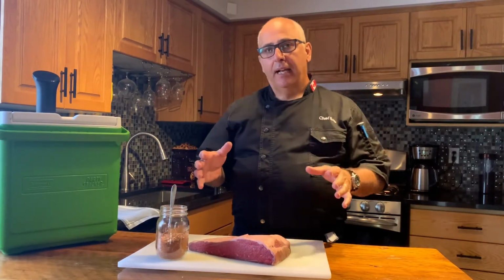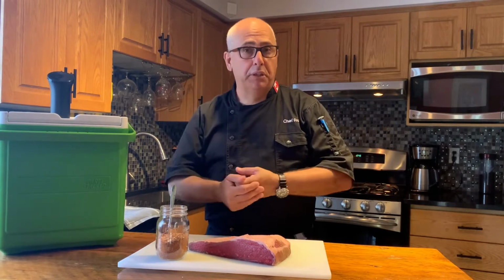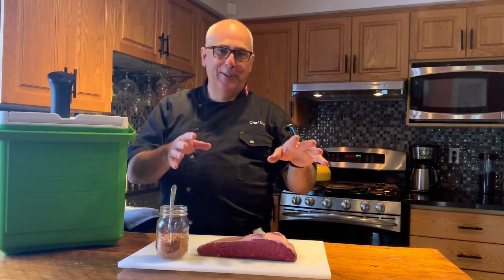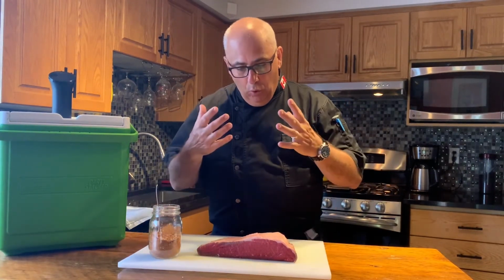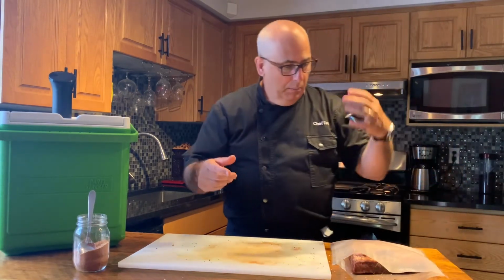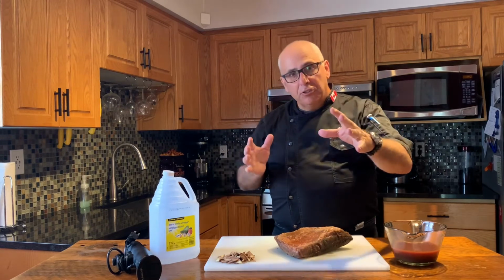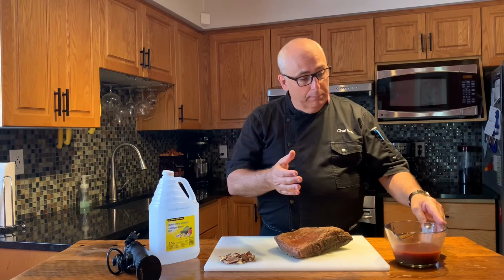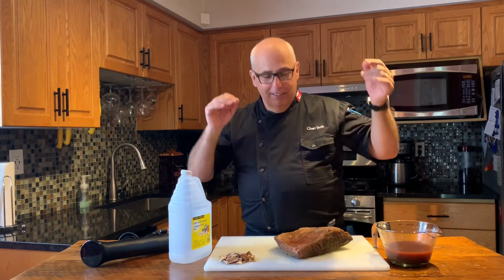The Art of Sous Vide Cooking Demo: Part 2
Join us for cooking demo on Friday, June 18 at 6:30 p.m. where Chef Rob will introduce you to sous vide cooking - what is a sous vide machine and how it can elevate your dishes.

NOTE: This is a cooking demo, so recipes and ingredients will not be provided ahead of the class.